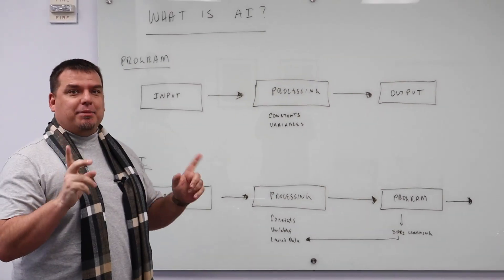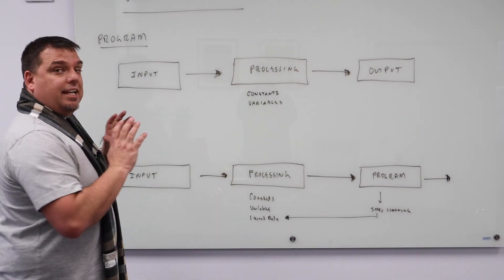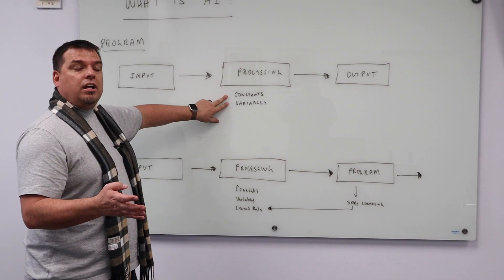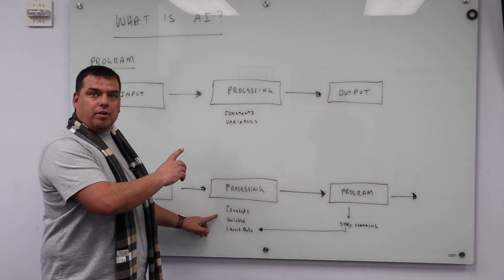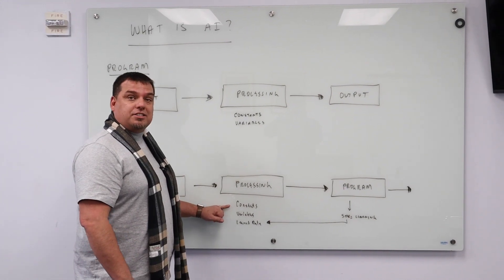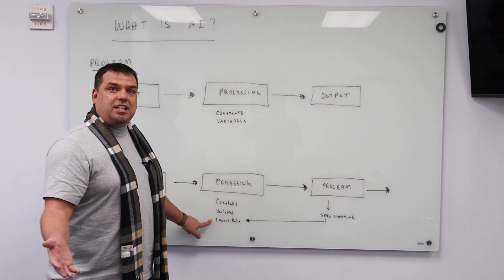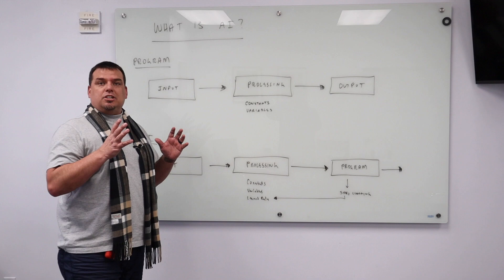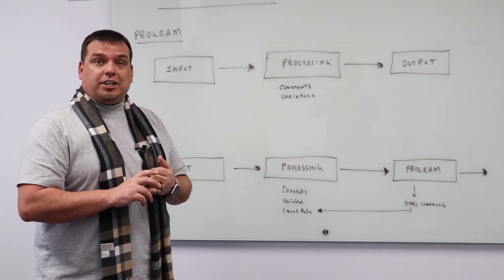What is AI? - For Industrial Automation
In this video, Walker Reynolds explains what Artificial Intelligence is for industrial control systems.